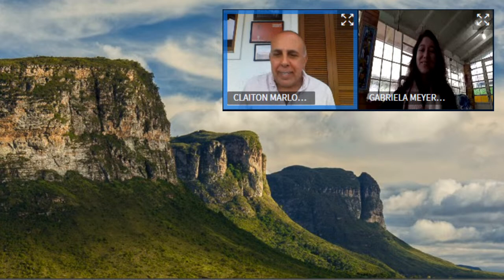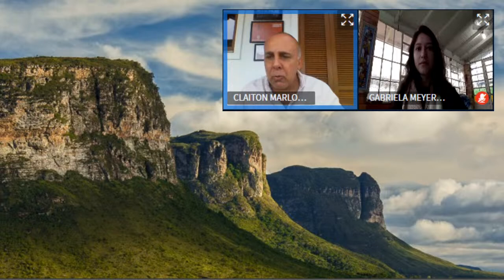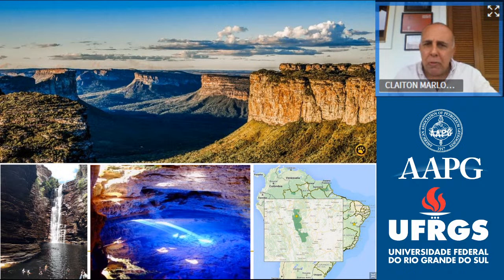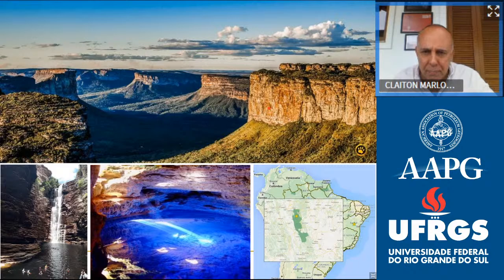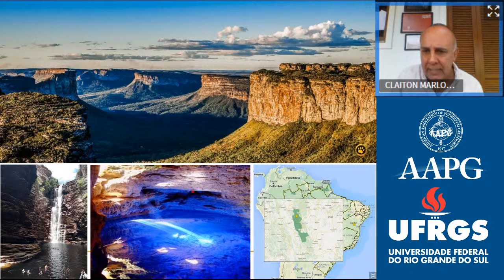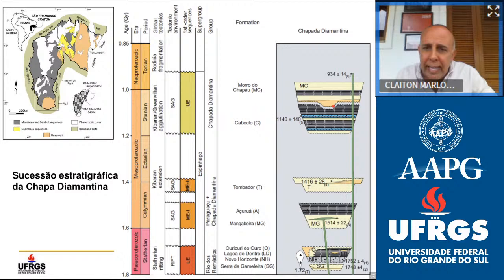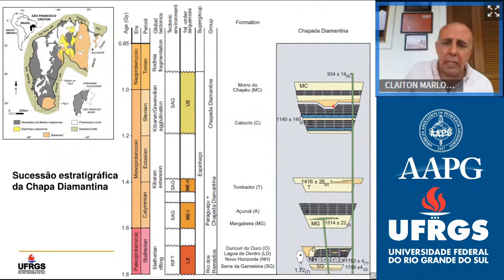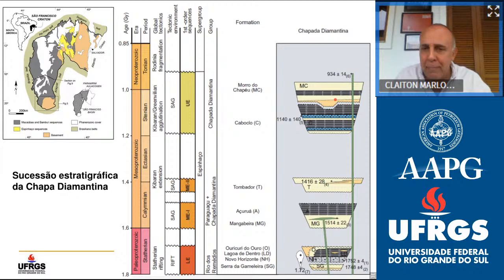Palestra “Estratigrafia e Modelos Deposicionais da Sucessão Proterozoica da Chapada Diamantina – BA”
Palestra online “Estratigrafia e Modelos Deposicionais da Sucessão Proterozoica da Chapada Diamantina – BA” ministrada pelo Prof. Dr. Claiton Marlon dos Santos Scherer (UFRGS)